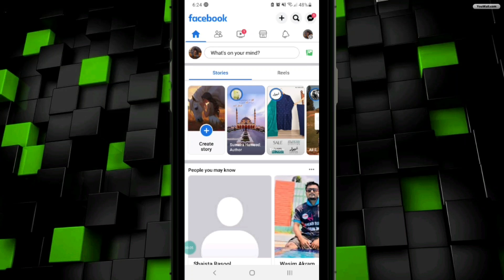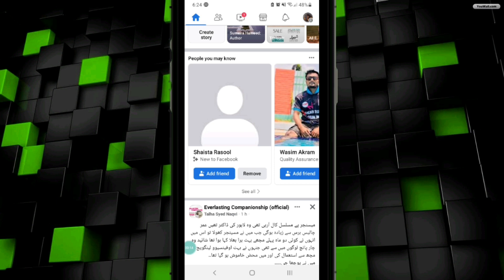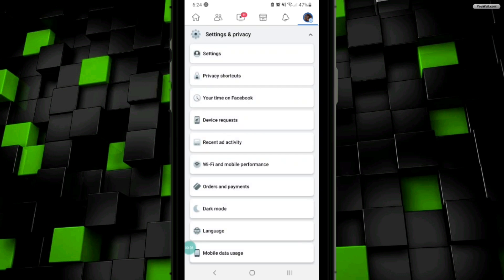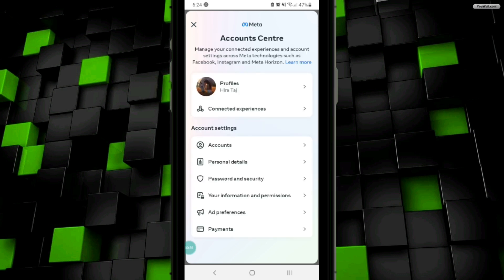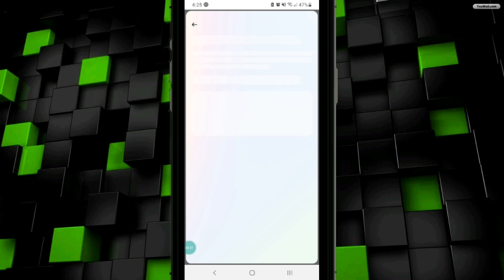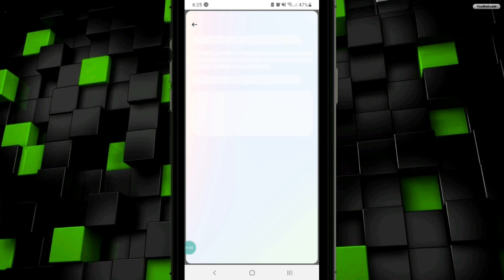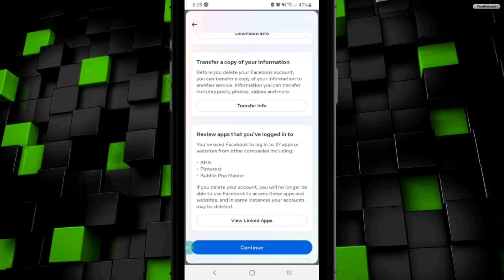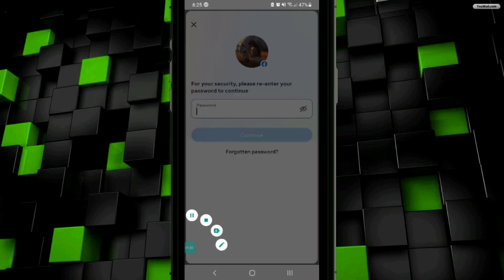HOW TO DELETE FACEBOOK ACCOUNT! (FULL GUIDE)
In this full guide, we'll show you how to delete your Facebook account step-by-step. This guide is perfect if you want to delete your Facebook account for any reason, whether it's because you no longer use Facebook, you want to delete your Facebook account to hide personal information, or you just want to delete your Facebook account for security reasons.

After watching this guide, you'll be able to delete your Facebook account quickly and easily! We'll also provide some tips on how to protect your privacy while deleting your Facebook account, so you stay safe and secure.

0:00 INTRO
0:08 TUTORIAL